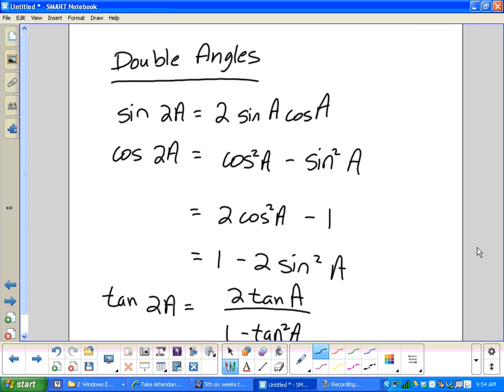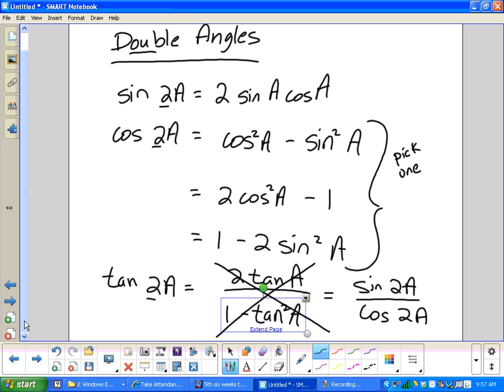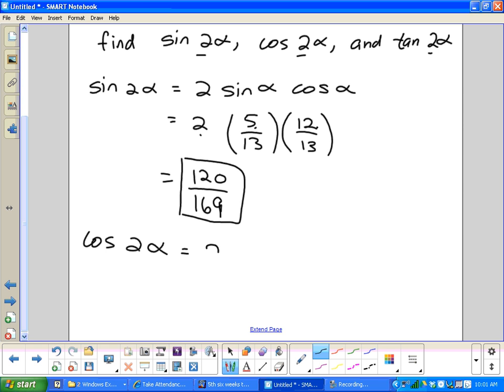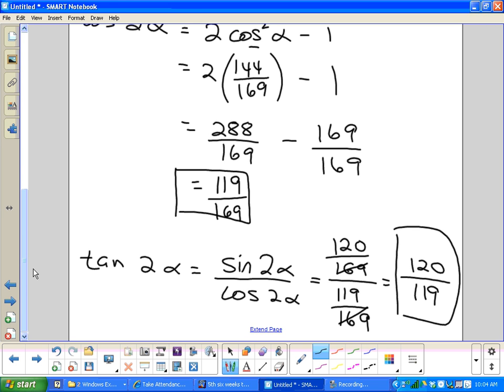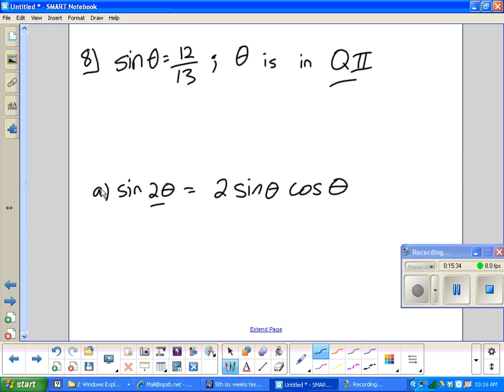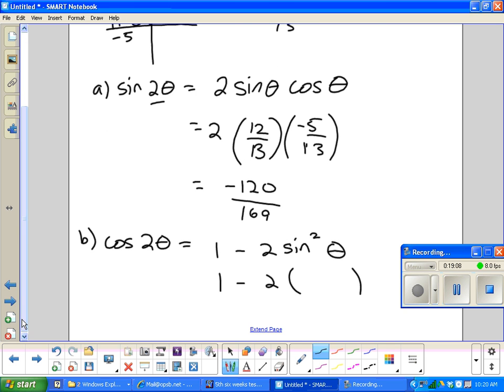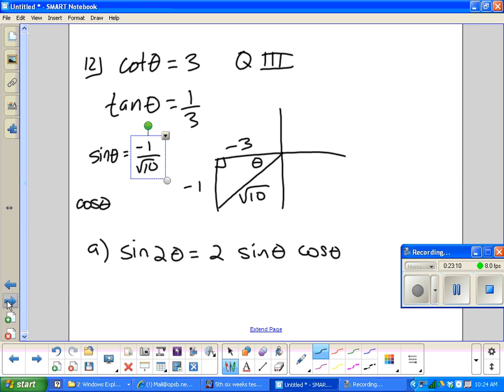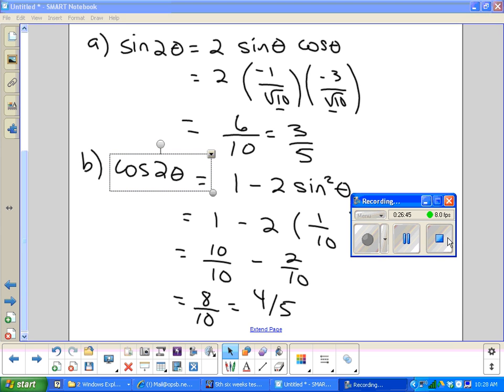double angle identities